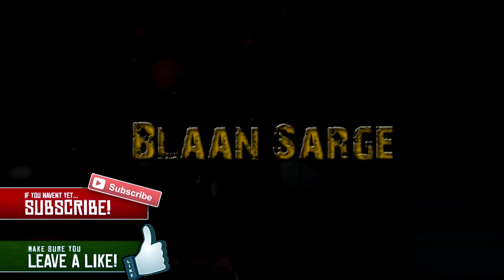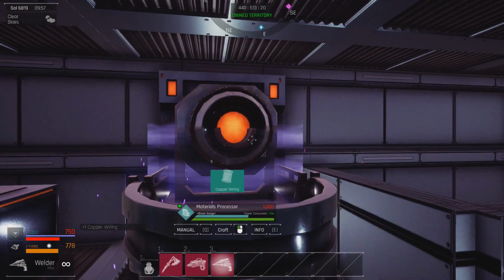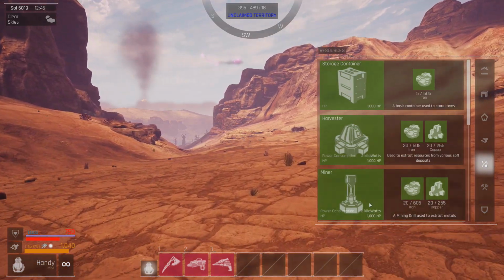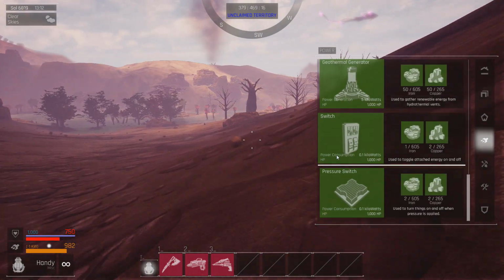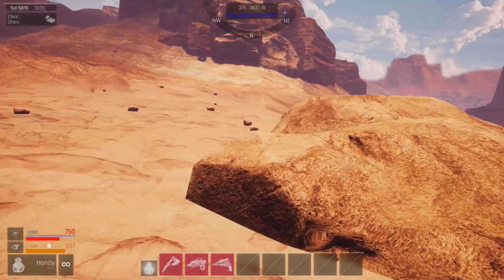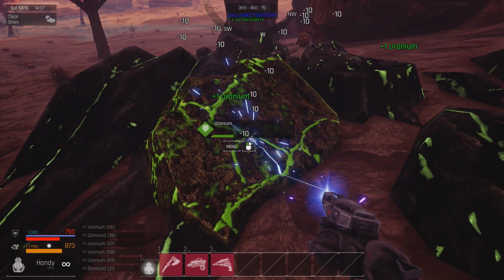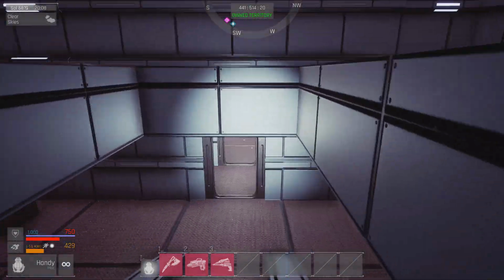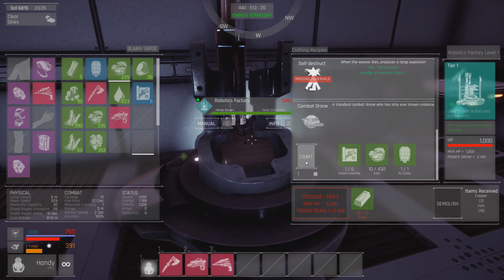Outpost Zero (Season 1) Ep 10 - Uranium Mining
In today's episode we work on automating the mining of uranium for future projects, and to power our nuclear reactor.

UCANTCEEMEgamer